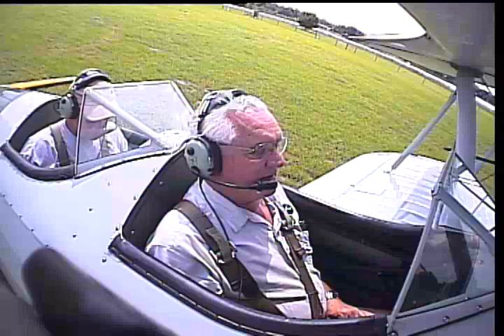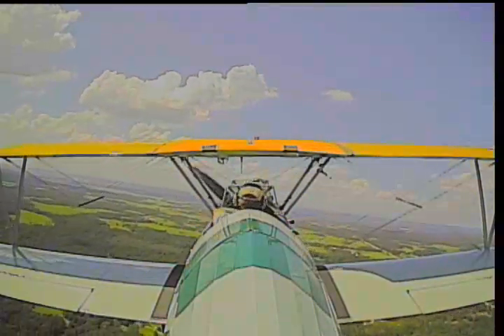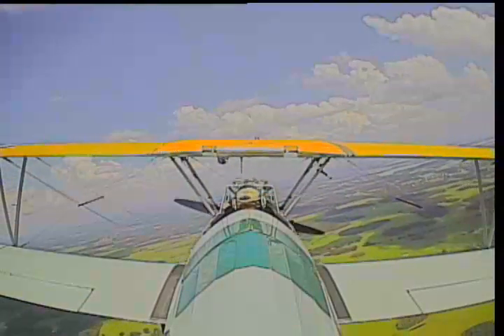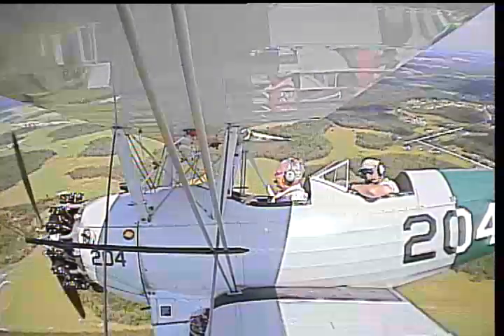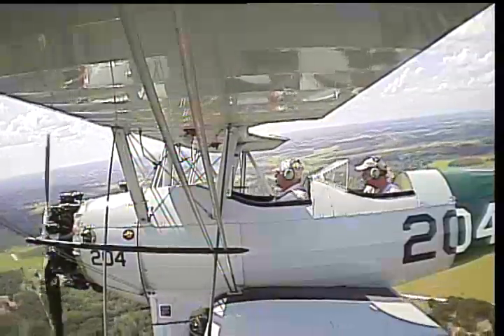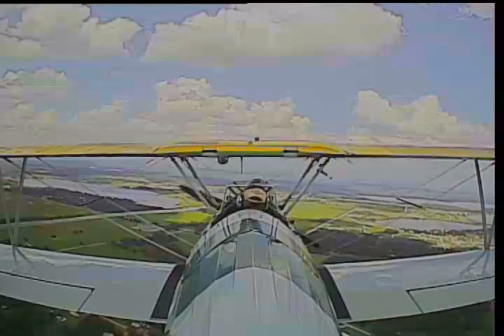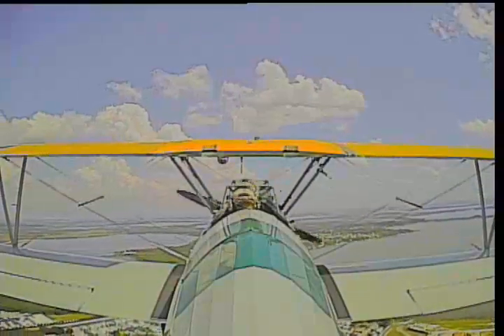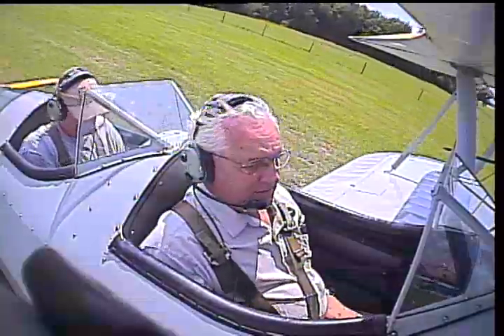Learning to Fly